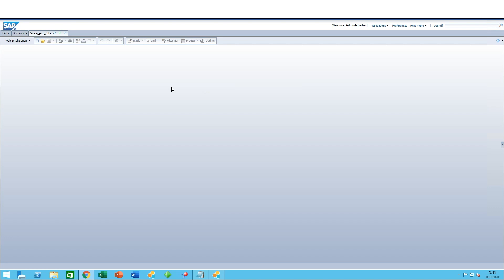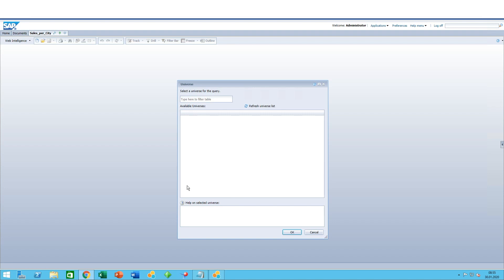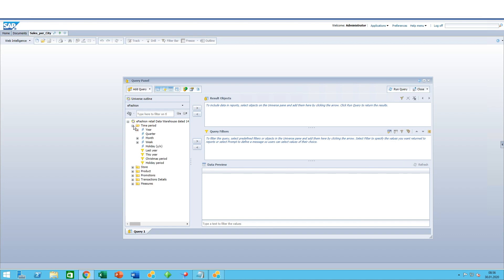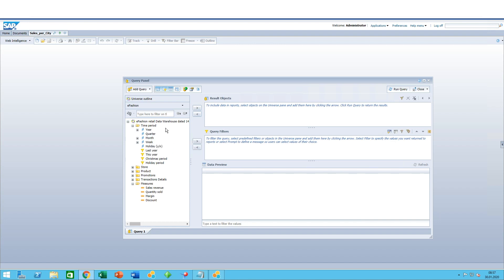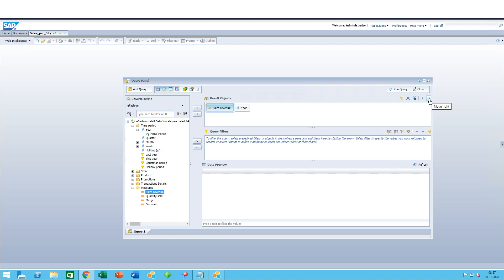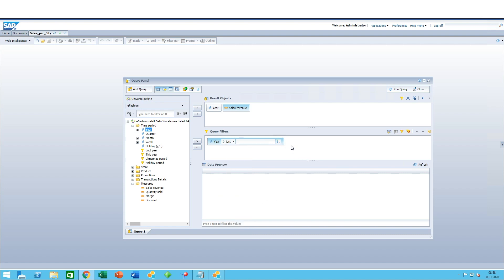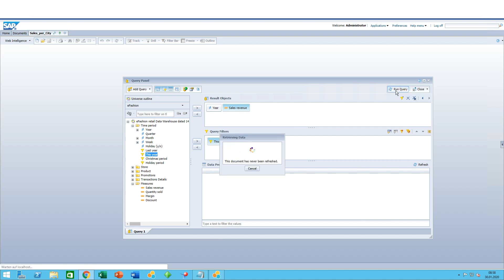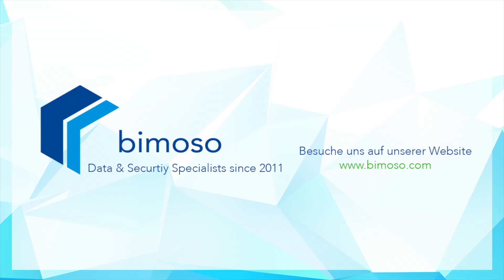Create Queries in SAP BusinessObjects Web Intelligence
In this video, we have a look at how to create queries directly in the Web Intelligence Document. Queries are requests to the data from a database, designed to bring in all the relevant details needed and allows users to glean valuable information from their data. In Web Intelligence, many different sources of data can be chosen from, including SAP Universes, SAP BEx/BW4HANA Queries, SAP HANA Views, as well as Excel and text files. In certain cases, you can also control exactly which database objects are to be included. These queries can also be filtered to reduce the information requested to only exactly what is needed.